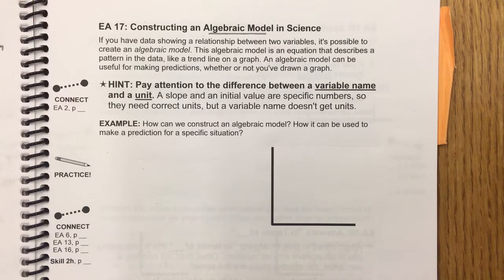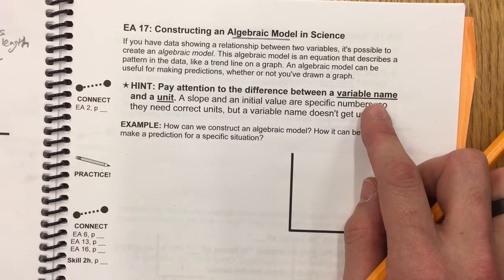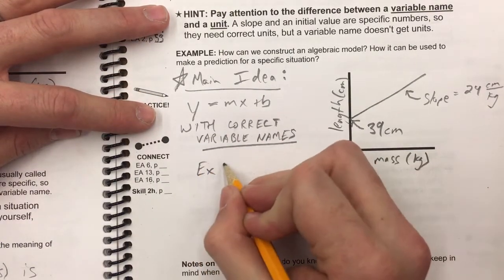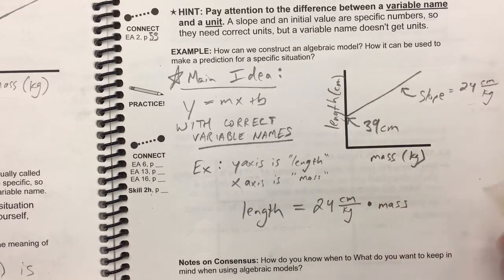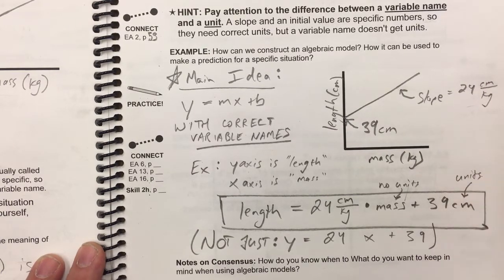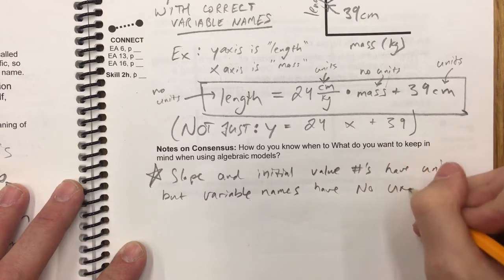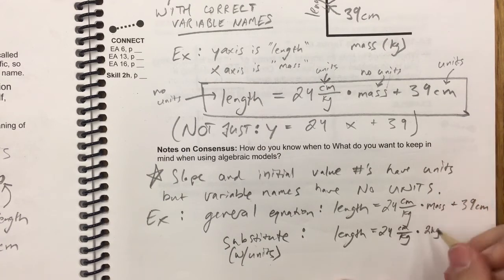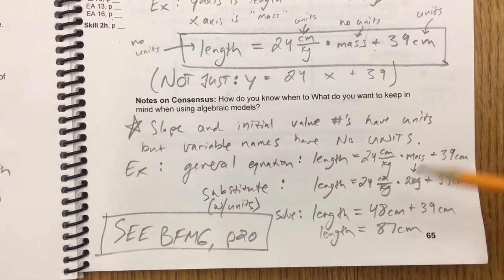EA 17: Algebraic Models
Use a trend line to construct a "y=mx+b" style equation!